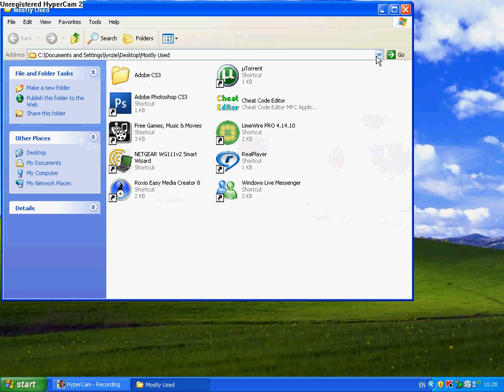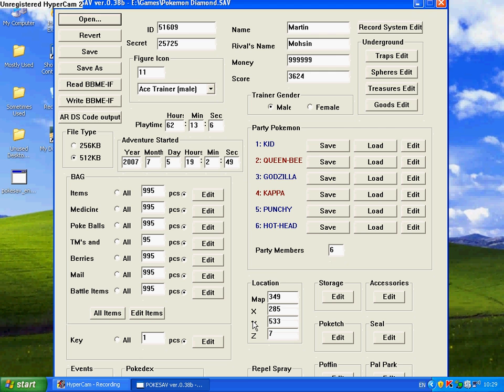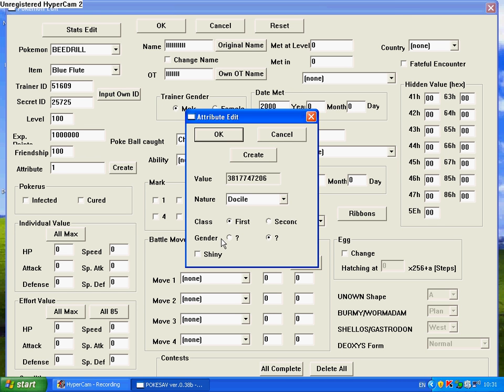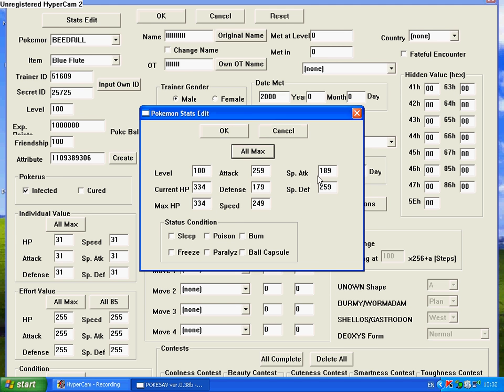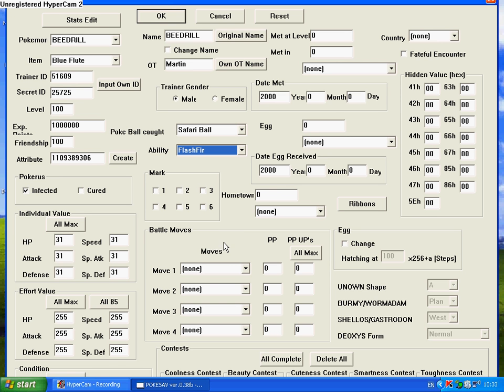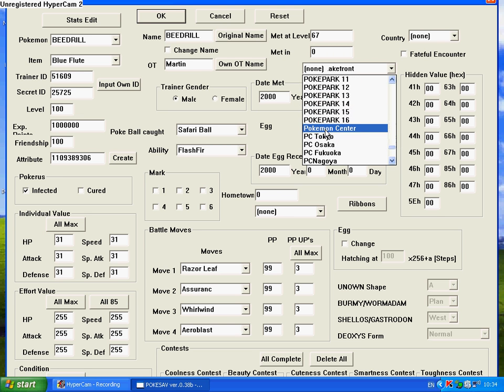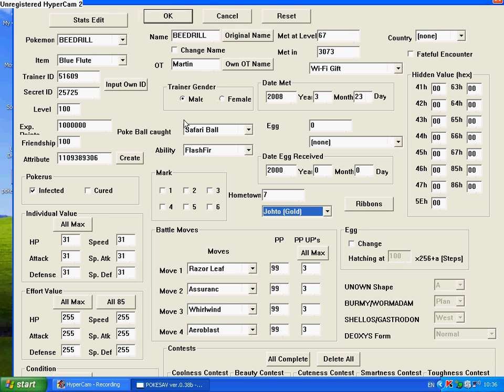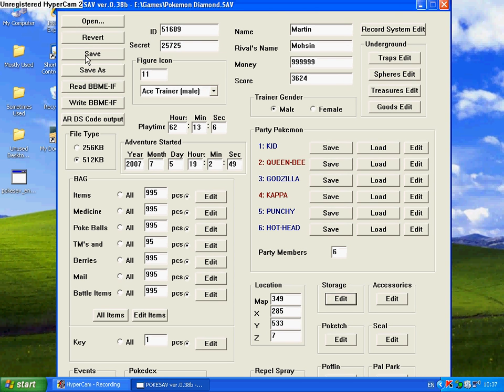Pokesav Tutorial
Just a tutorial of me showing how to use pokesav - caution the word F**K comes up once lol. the voice over is a little bit faster than the picture so just watch and listenm but bear that in mind

#67 - Most Discussed (Today) - Howto & Style - United Kingdom